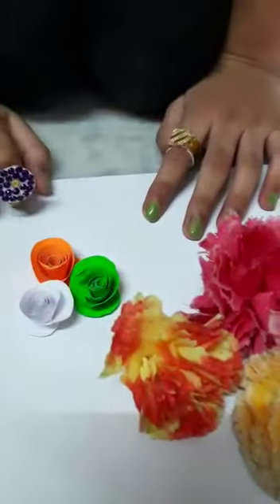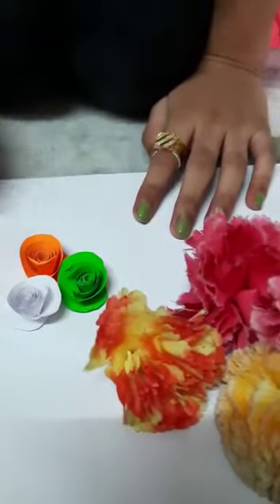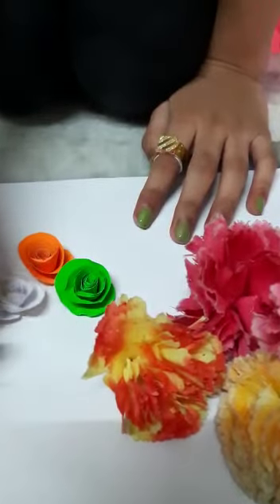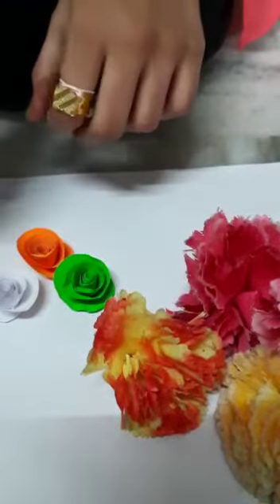Chandana Sri art and craft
How to make a DIY Round flower